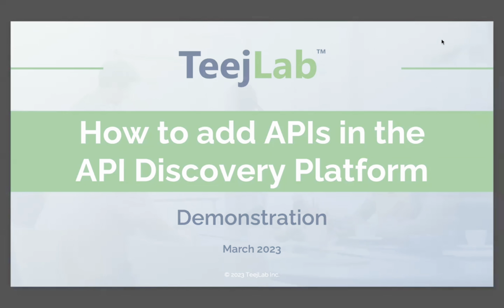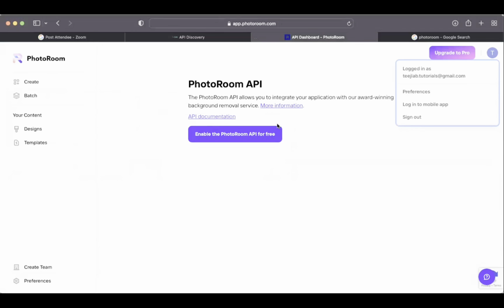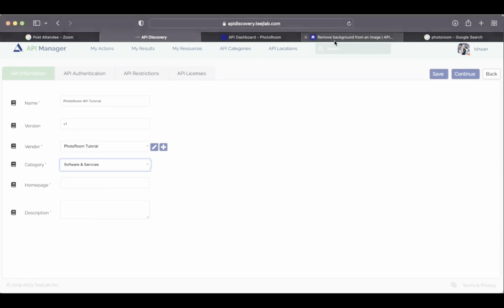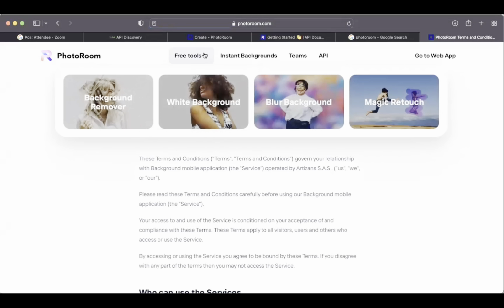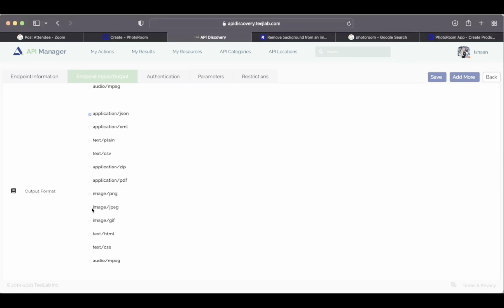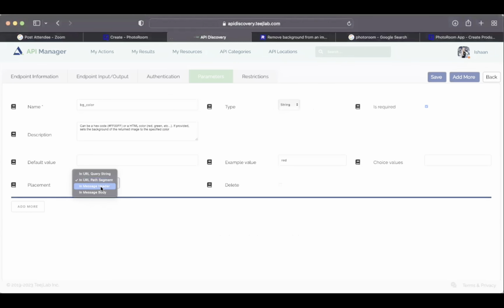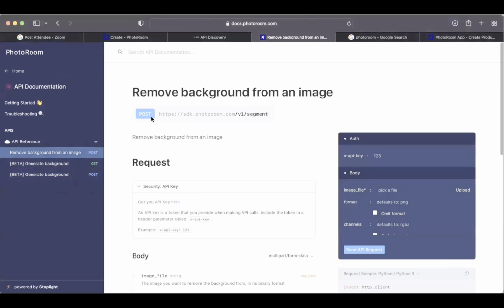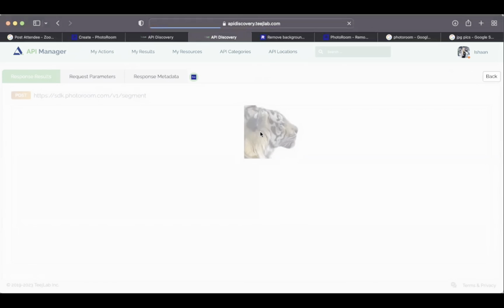Adding APIs with API Key Authentication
APIs can be authenticated many ways. Using API keys for authentication is one of the popular methods. In this video, Ishaan talks about adding APIs (in TeejLab API Discovery platform) that requires API key based authentication.